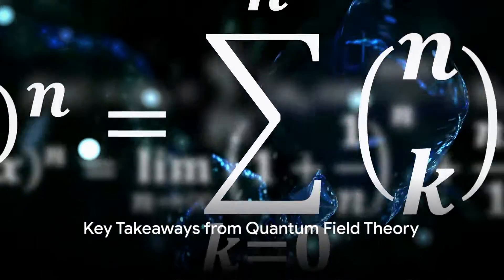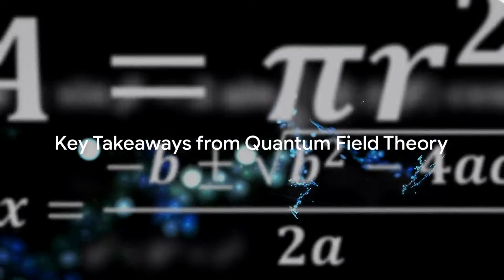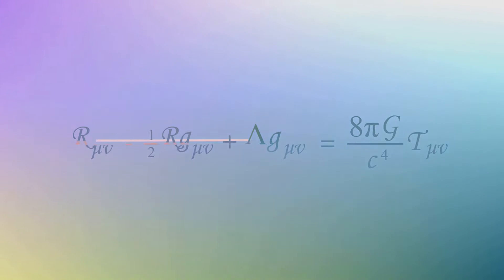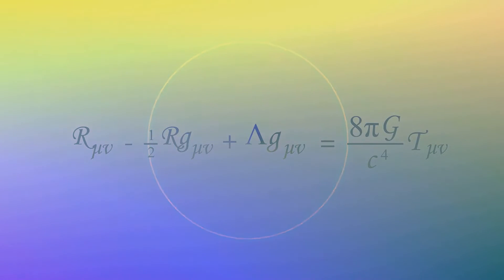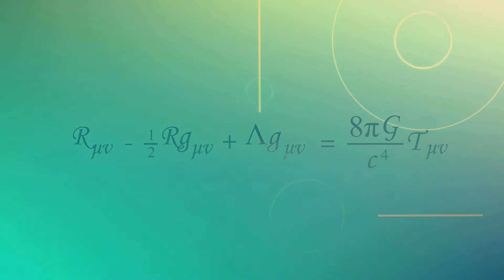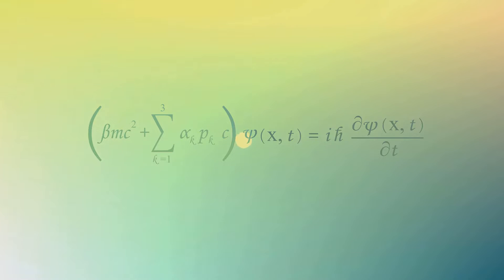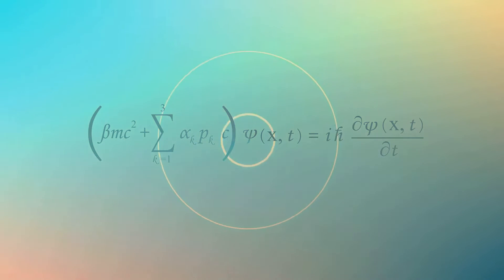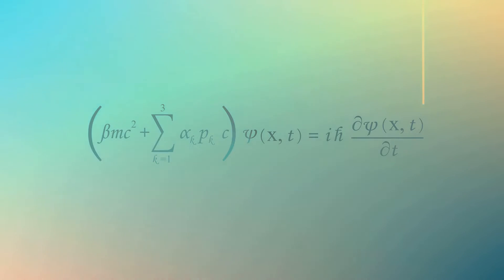Quantum Field Theory Explained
Quantum Field Theory Unveiled

Quantum physics is the study of matter and energy at the most fundamental level. It aims to uncover the properties and behaviors of the very building blocks of nature.

While many quantum experiments examine very small objects, such as electrons and photons, quantum phenomena are all around us, acting on every scale. However, we may not be able to detect them easily in larger objects. This may give the wrong impression that quantum phenomena are bizarre or otherworldly. In fact, quantum science closes gaps in our knowledge of physics to give us a more complete picture of our everyday lives.

Quantum discoveries have been incorporated into our foundational understanding of materials, chemistry, biology, and astronomy. These discoveries are a valuable resource for innovation, giving rise to devices such as lasers and transistors, and enabling real progress on technologies once considered purely speculative, such as quantum computers. Physicists are exploring the potential of quantum science to transform our view of gravity and its connection to space and time. Quantum science may even reveal how everything in the universe (or in multiple universes) is connected to everything else through higher dimensions that our senses cannot comprehend.

The Origins of Quantum Physics
The field of quantum physics arose in the late 1800s and early 1900s from a series of experimental observations of atoms that didn't make intuitive sense in the context of classical physics. Among the basic discoveries was the realization that matter and energy can be thought of as discrete packets, or quanta, that have a minimum value associated with them. For example, light of a fixed frequency will deliver energy in quanta called "photons." Each photon at this frequency will have the same amount of energy, and this energy can't be broken down into smaller units. In fact, the word "quantum" has Latin roots and means "how much."

Knowledge of quantum principles transformed our conceptualization of the atom, which consists of a nucleus surrounded by electrons. Early models depicted electrons as particles that orbited the nucleus, much like the way satellites orbit Earth. Modern quantum physics instead understands electrons as being distributed within orbitals, mathematical descriptions that represent the probability of the electrons' existence in more than one location within a given range at any given time. Electrons can jump from one orbital to another as they gain or lose energy, but they cannot be found between orbitals.

OUTLINE:

00:00:00 Introduction to Quantum Field Theory
00:01:11 Interactions and Force Mediators
00:01:54 Key Takeaways from Quantum Field Theory
00:02:47 Conclusion
00:03:06 Gratitude and Encouragement